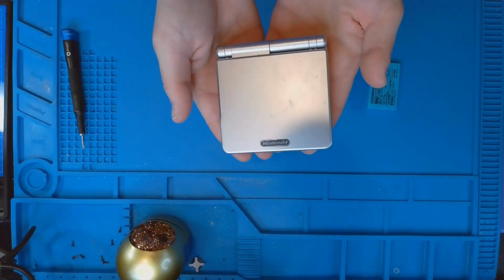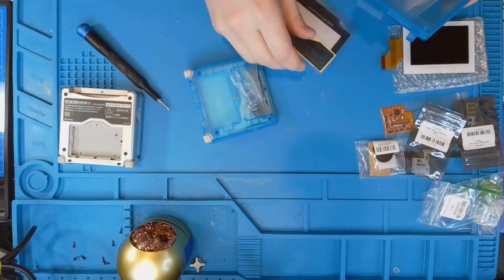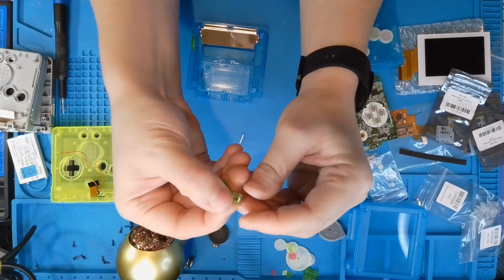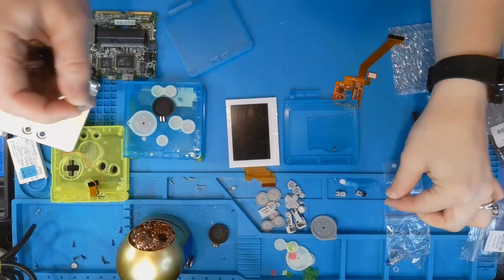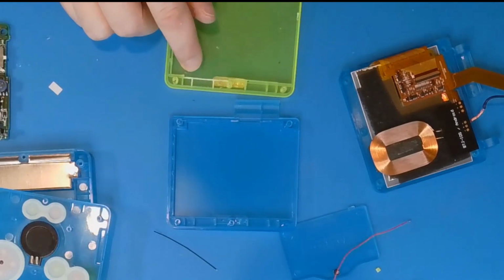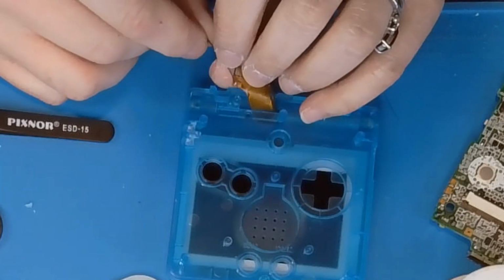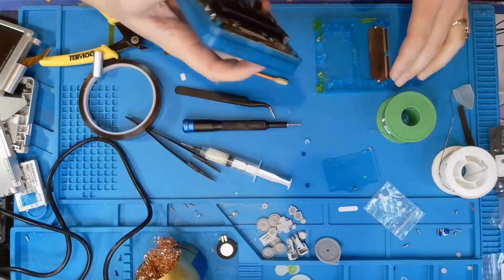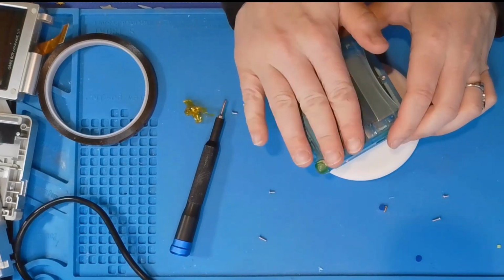Fixing a Gameboy SP that I modded before but......it disintegrated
I modded a Gameboy SP about a year ago but I needed parts from it for something else.  However when taking it apart it ...just...disintegrated.  So lets build a new one with a wireless charger in it!!

wireless charger video, Macho Nacho is amazing!!

Damages and injuries that occur from watching this video or from using tools and or equipment wrong is the sole reponsibility of the user and viewer and not DEDBattery or Megan Hill.  There are many tutorials and step by step guides avaliable.  If you are unsure of any of these processes please seek other resources.